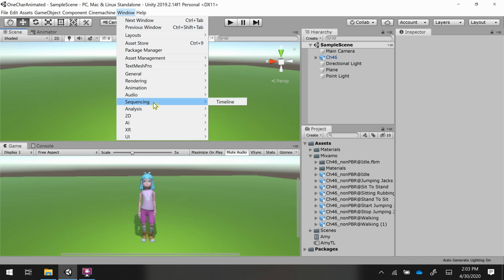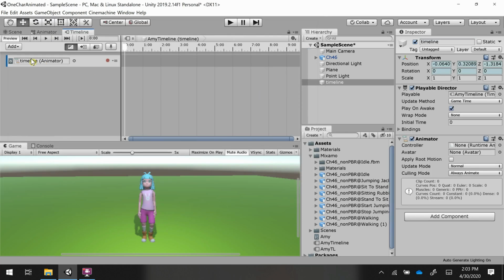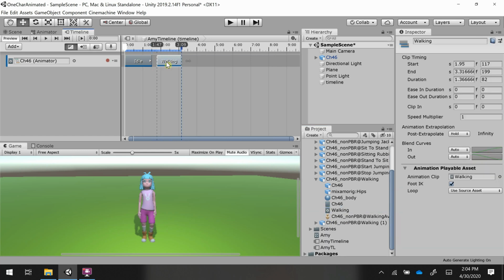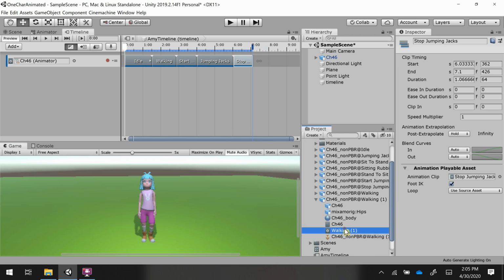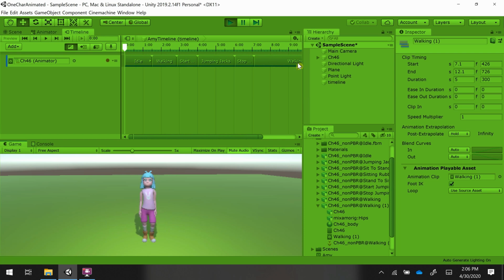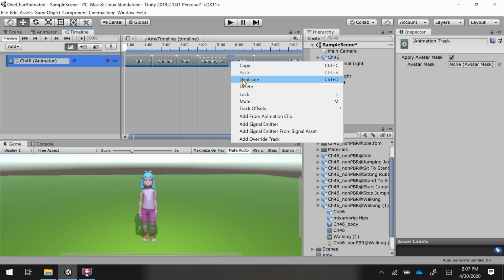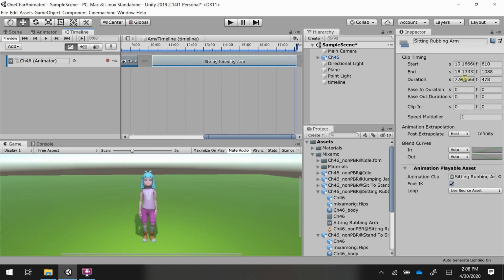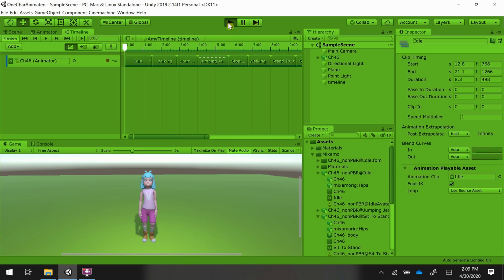Unity Animation Timeline